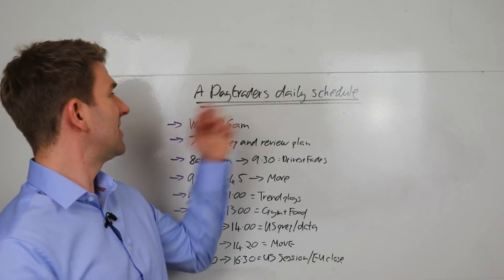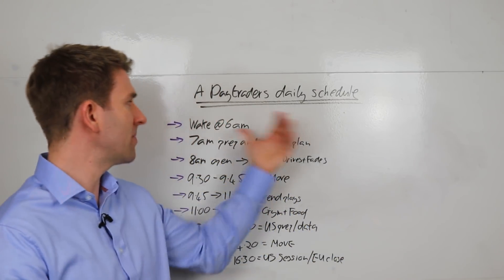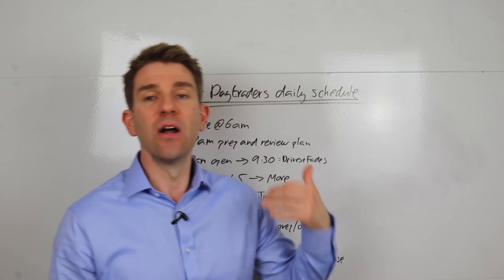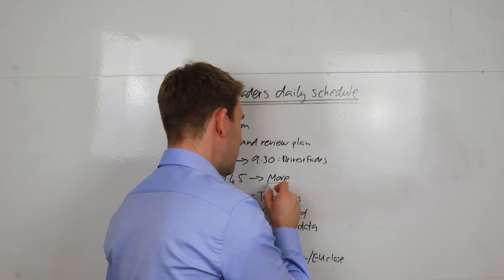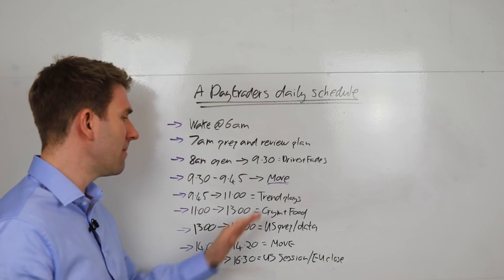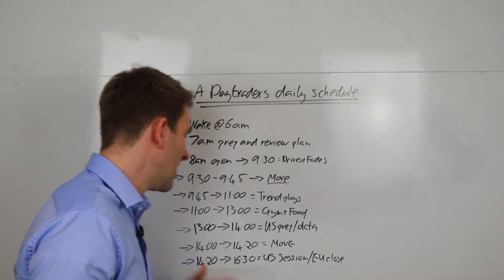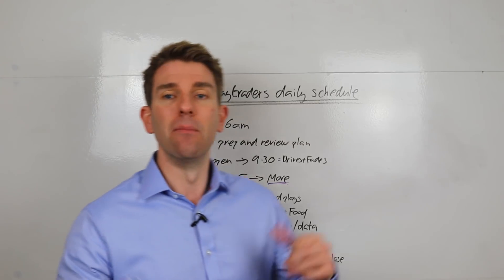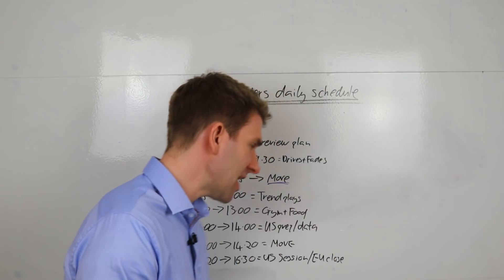A Day in the Life of a Day Trader ➡️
A DayTrader's Daily Schedule.  What is it like to be a day trader? What is your routine as a day trader?  What can you expect to have in your daily schedule if you're getting into the day trading business?  If you're an EU resident and your're  trading DAX, FTSE, CAC 40..etc this is what you can expect. OK.

Create a Day Trading Routine
- Wake up at 6am - markets open at 8am but you want to wake up early.  You don't want to be scrambling  to get to your desk.  Perhaps read a book or have some coffee or listen to a podcast..etc
- 7am Prep and Review Plan.
- 8am open - 9.30 = Drives + Fades
- 9.30 to 9.45 - Move, Get off your seat and have a small break.
- 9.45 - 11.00  -  A market theme starts to takeover - is there a trend play in place? is the market in rotation?  Where are your key levels?
- 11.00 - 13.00 - Gym and Food
- 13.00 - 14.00  - USA session preparation and getting ready with the data.
- 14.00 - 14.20 - Again get moving
- 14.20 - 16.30 - USA session / EU close.

Trading with More Discipline and Better Emotional Control Series